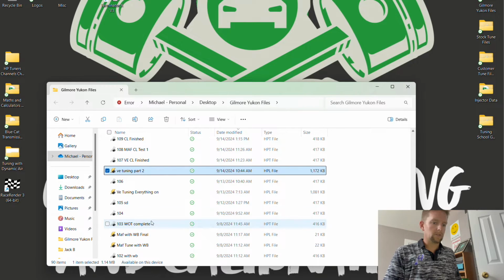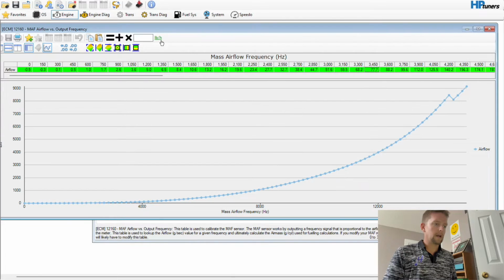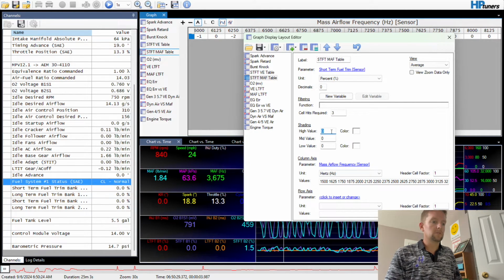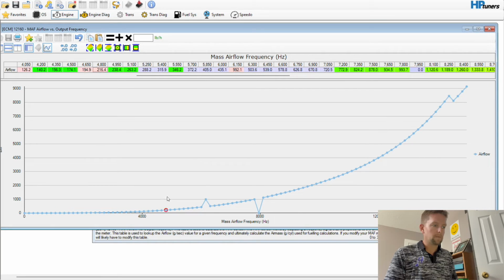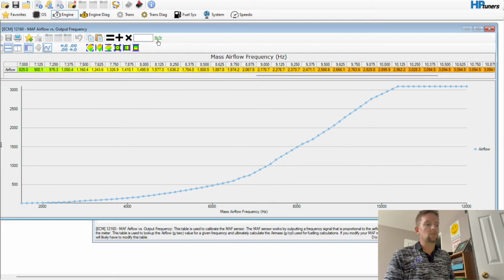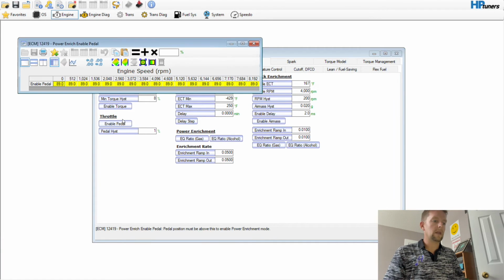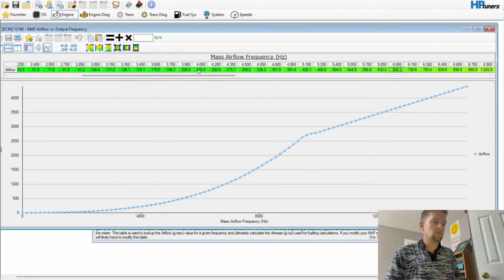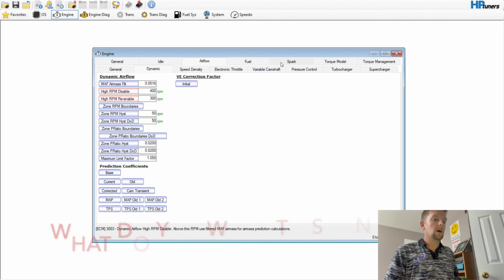How To Fix Fuel Trims Fast With HP Tuners!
This video is a free how to tutorial on how to add and subtract feeling using the HP Tuners software. This applies to lightly and heavily modified GM Gen 3 4 and 5 vehicles! This method can be useful when using HP Tuners to help a stock or heavily modified vehicle run and drive much better!

Here is the link to the Google Form Spec Sheet if you'd like a custom tune file created and emailed to you!

In this video, learn to correct fuel trims and adjust fuel using **hp tuners**. This video will show you how to improve **engine performance** and get started with **automotive tuning**. This will cover the basics for different engine generations, with step-by-step instructions on making changes in the **ecu** for better car performance.
The link for the Memership Program is below!

Feel free to buy me a beer here!